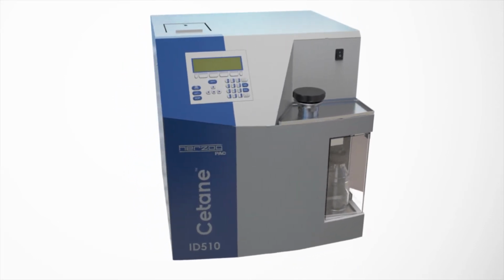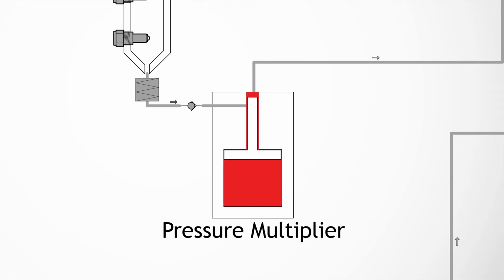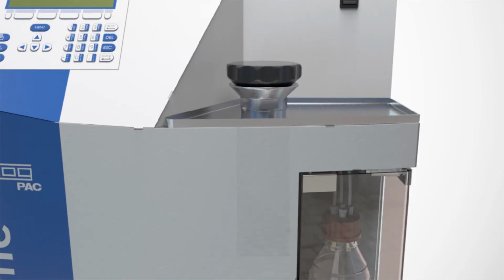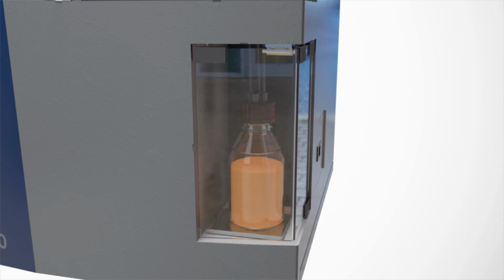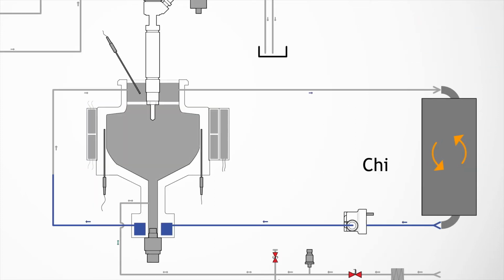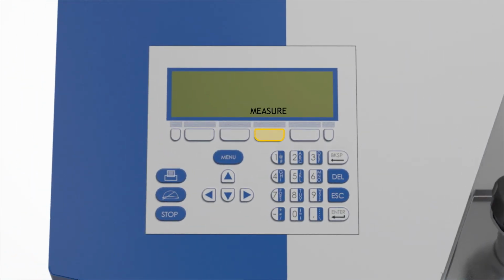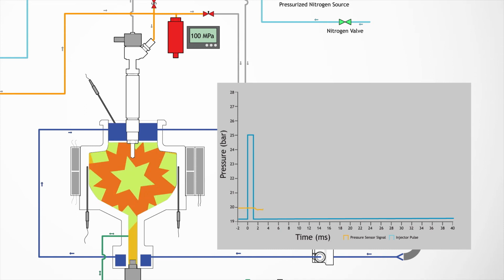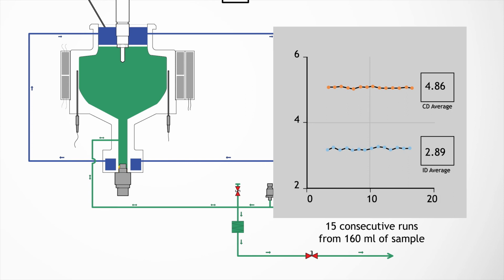CID 510 - Cetane Ignition Delay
Herzog's CID 510 has the highest precision in determining the Derived Cetane Number of diesel fuel oils. It's published in ASTM method D7668 as alternative to ASTM D613 / ISO 5165 and approved for D975, D6751, D7467 and EN 590.